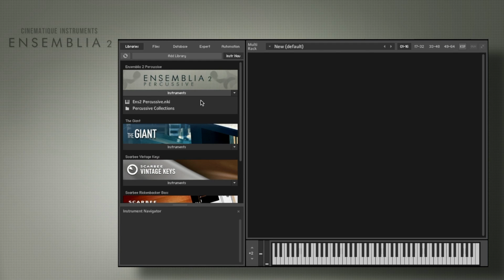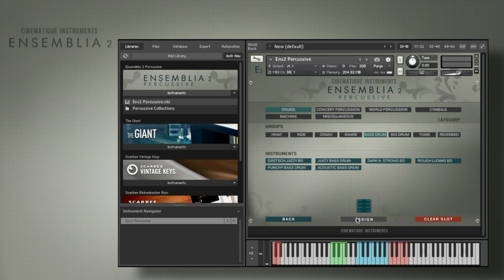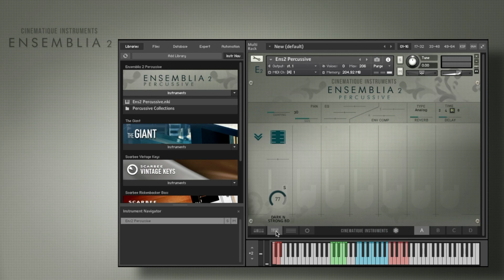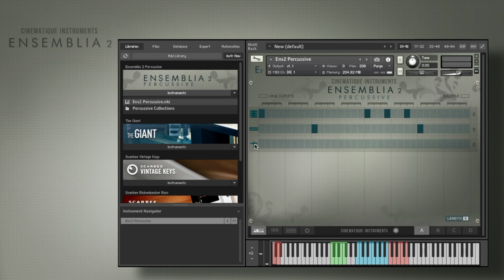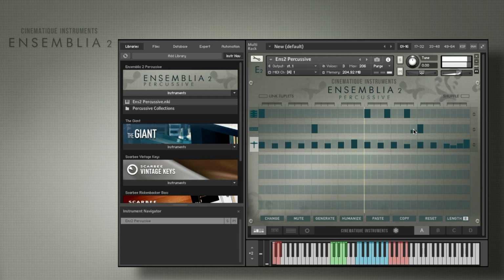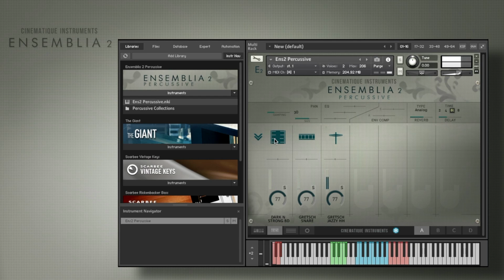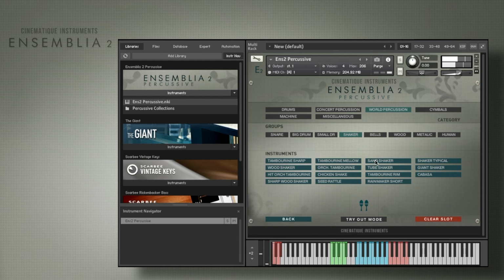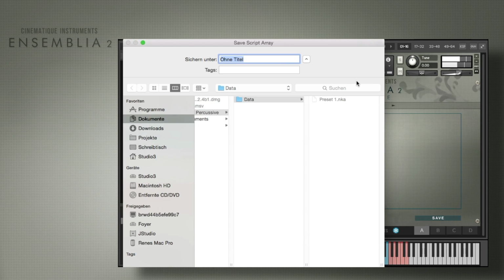Tutorial | Ensemblia2 Percussive - Creating a Beat from Scratch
This vid shows you how to create a beat from scratch with our
percussive powerhouse Ensemblia2 Percussive.
Including using the instrument browser, the arranger and its menu as wells mixing features.